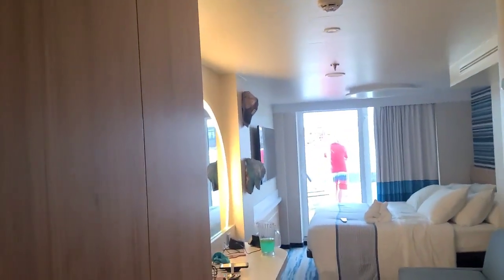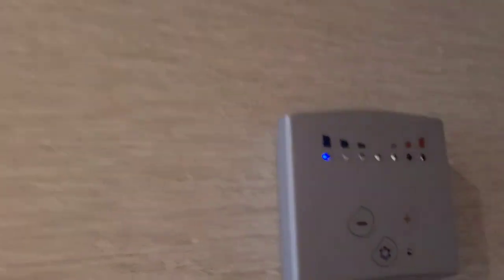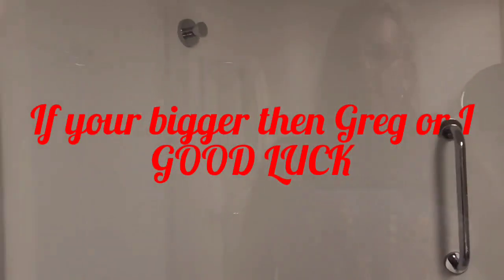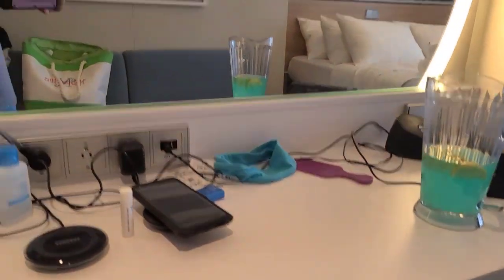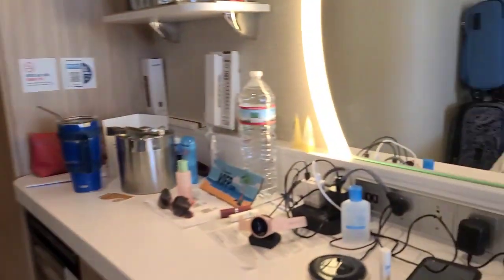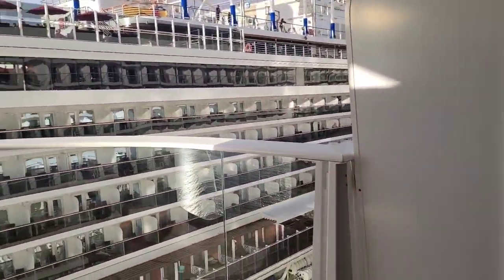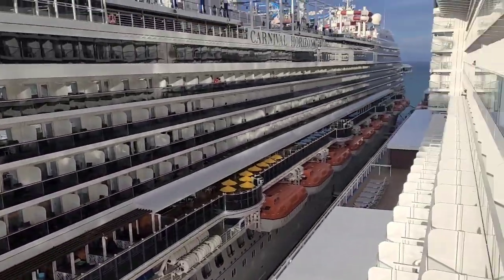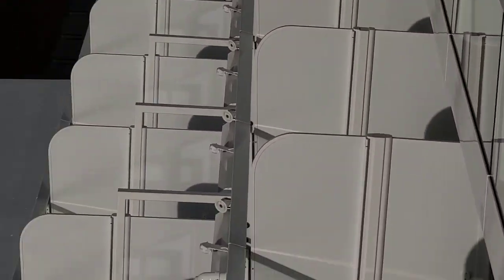Carnival Celebration Balcony Rm 12482 room tour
carnival Celebration rm tour